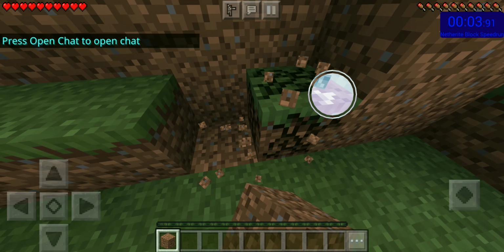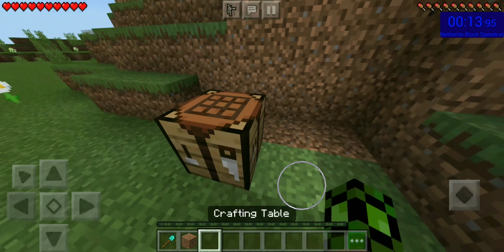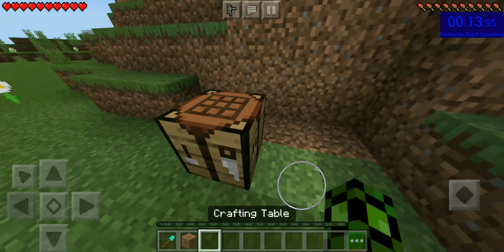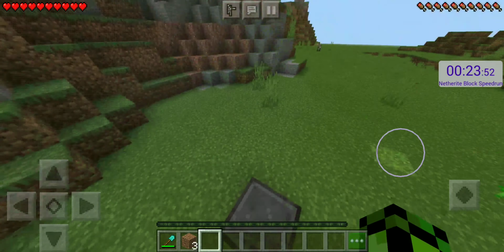Netherite block speedrun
The fastest way to get a netherite block in Minecraft bedrock